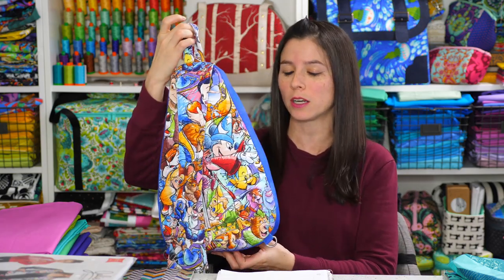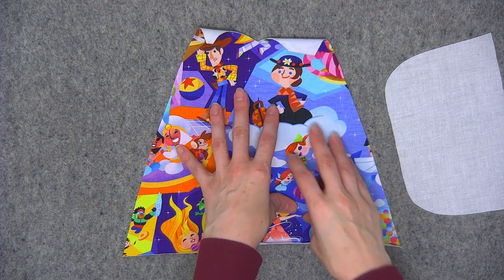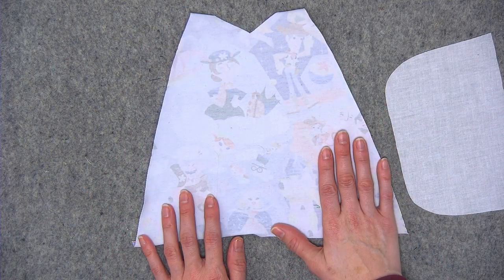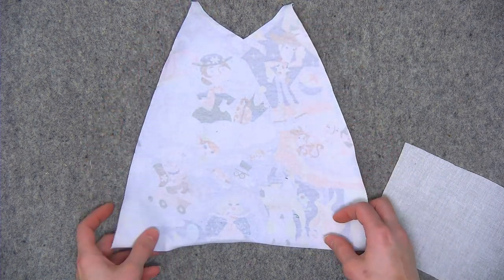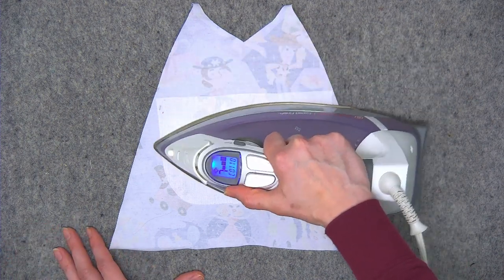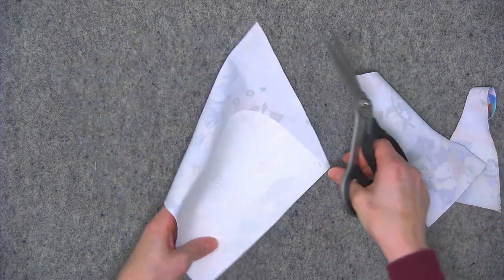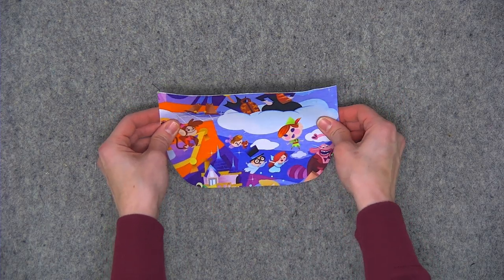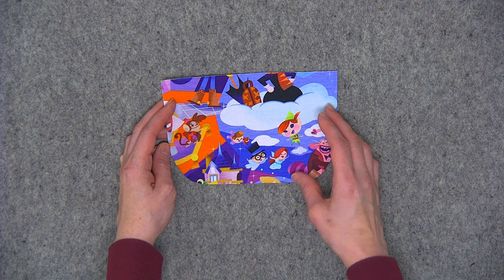How to Use Knit/Stretch or Garment Fabric for a Bag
In this video, I will demonstrate how to use Pellon SF-101 Shape Flex interfacing in order to "take out the stretch" so that you can use a knit or garment fabric for bag-making!